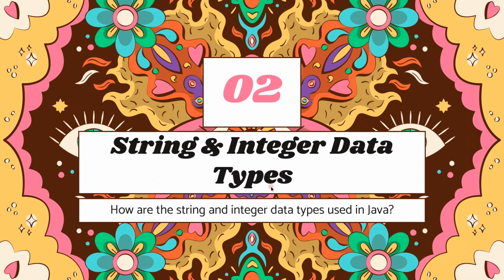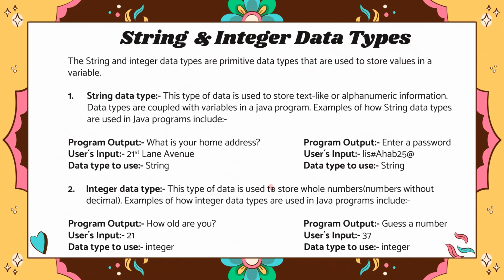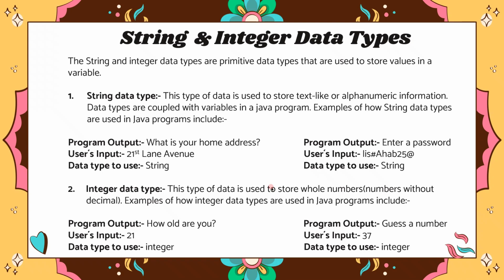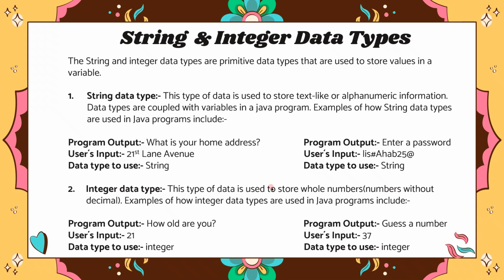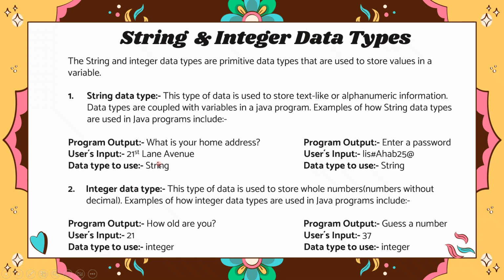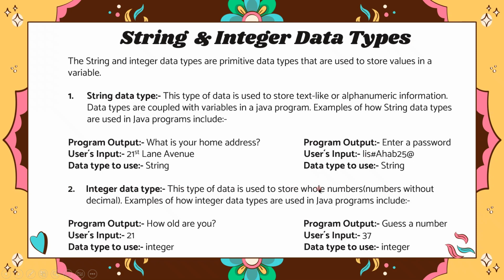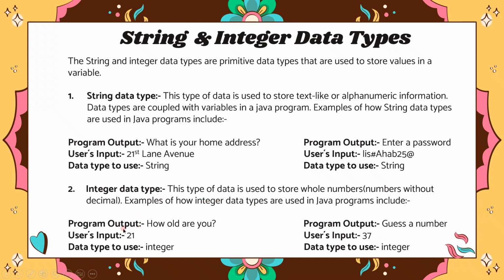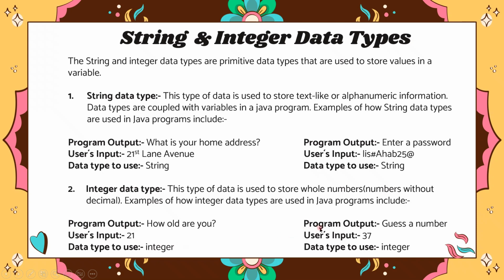Lesson 1 Part 2 String & Integer Data Types In Java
The Animated Java Programming Tutorials Pt.2:- This animated Java programming video tutorial focuses on String and integer data types in Java.

Programming Languages Used:- Java

Topic:- String and integer data types in Java

Programming Class Level:- Absolute beginner

Note:- If you would like to learn how to develop this program, then enroll in one of our programming courses here.